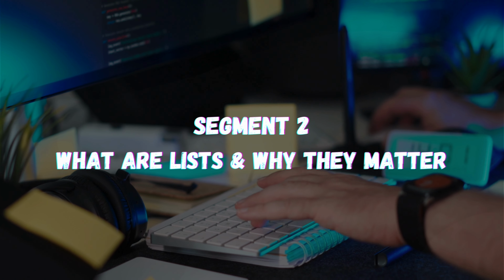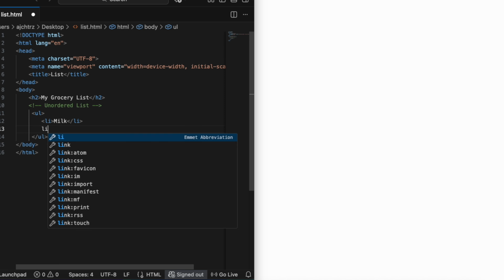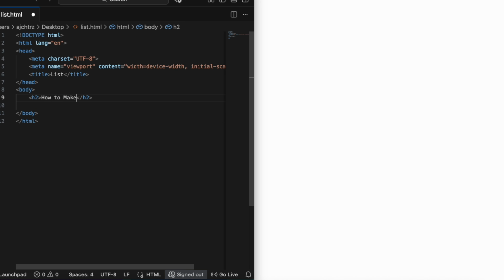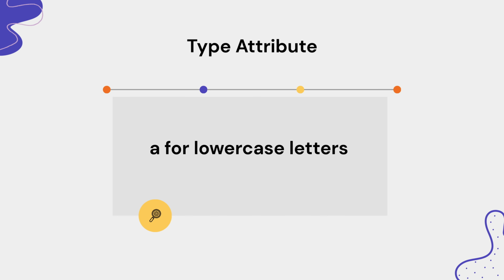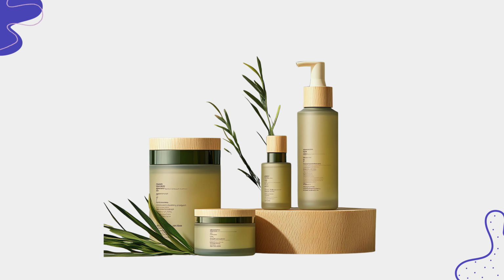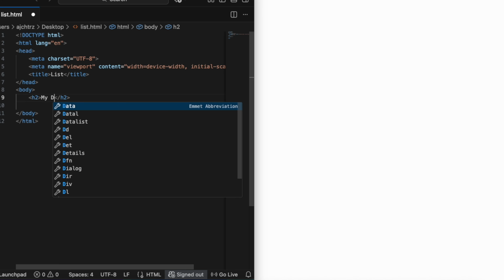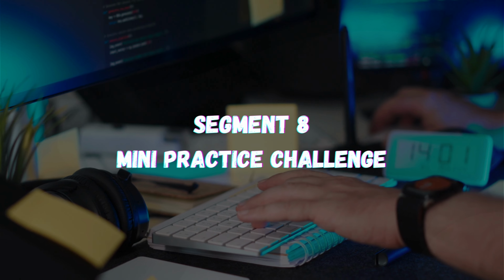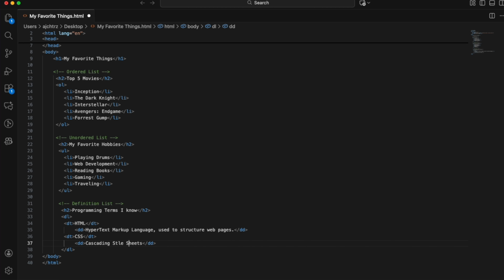Stop Using HTML Lists Wrong (UL vs OL and DL Explained) | Learn HTML LIST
Welcome to Chapter 3 of the HTML Crash Course for Beginners!
Today you’ll learn everything about HTML lists — unordered lists, ordered lists, definition lists, nesting lists, and how they’re used in real websites like menus, glossaries, and step-by-step instructions.

This is one of the most important chapters because lists form the foundation of navigation menus and structured content.

📌 What you’ll learn in Chapter 3:
00:00 Introduction
00:20 What are lists?
00:42 What are Lists and Why they matter?
01:06 Types of list
01:19 Unordered Lists Explained
02:09 Ordered Lists Explained
03:29 Definition Lists Explained
04:31 Combing Lists for Real-World Use
05:17 Accessibility and Best Practices
05:47 Mini-Practice Challenge
06:23 Wrap-Up and What's Next?
06:46 Next Chapter - Links and Images

If you want to improve your HTML fundamentals, this lesson will take you one step closer to building full webpages.

👋 About FinCode Factory:
I’m Ajay, a tutor at La Trobe University for the last 3 years.
This channel is all about making coding & finance easy and enjoyable for everyone.

Background Audio Credits:
Music powered by BreakingCopyright:    • 📇 Free Corporate Soft Music (For Videos) -...